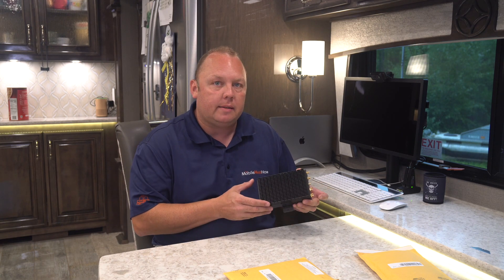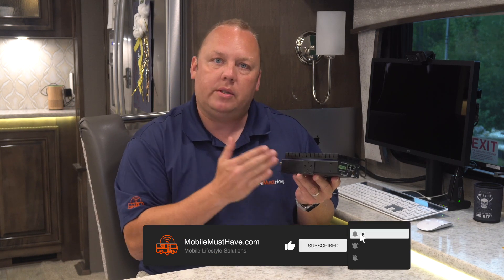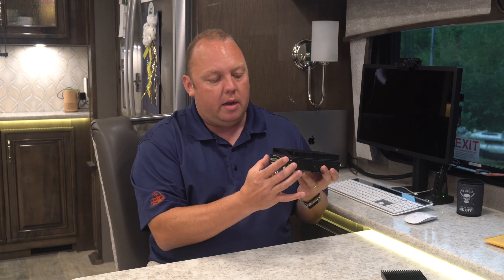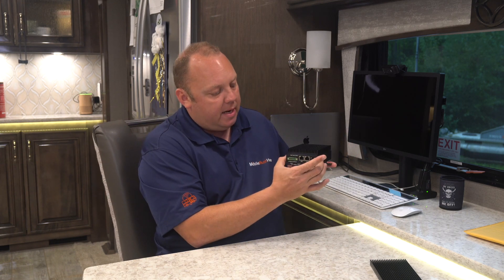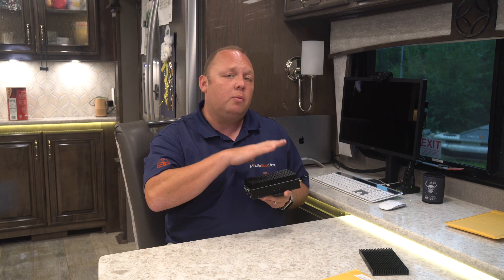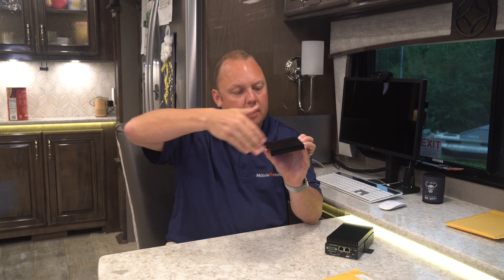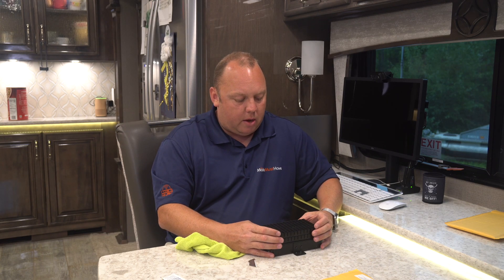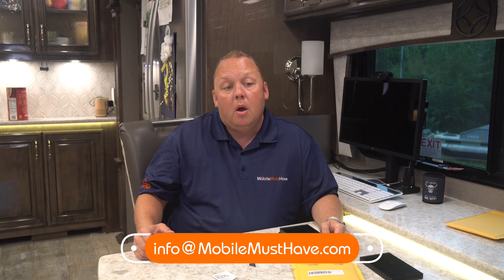Heatsink Option for the Max Transit Series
Peplink Pepwave Transit devices are designed to operate in a variety of environmental conditions and utilize solid-state technology, which uses the case of the device to dissipate heat. This is possible because the Peplink Transit series case is made of metal which is excellent at heat dissipation. This heatsink is not required for most installations, but it can add additional cooling properties to certain higher-heat installations.